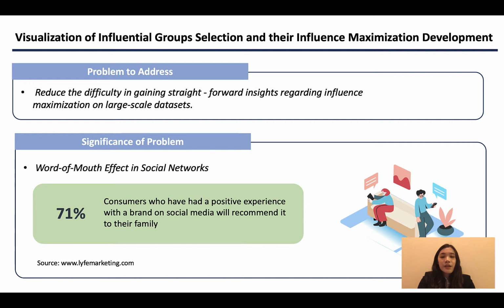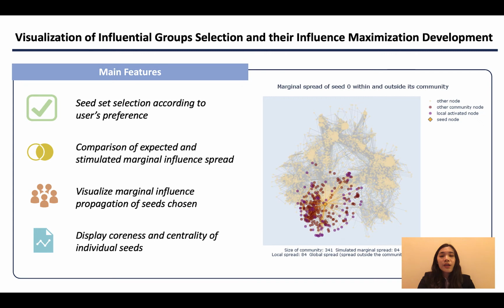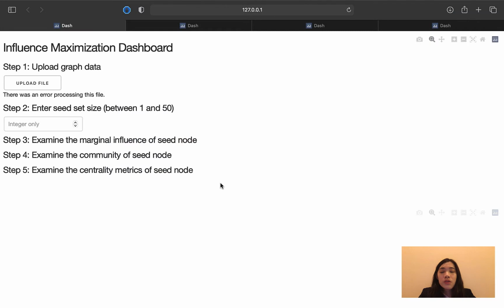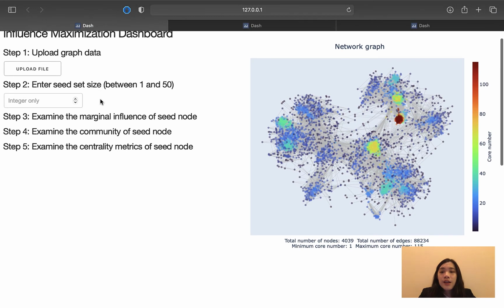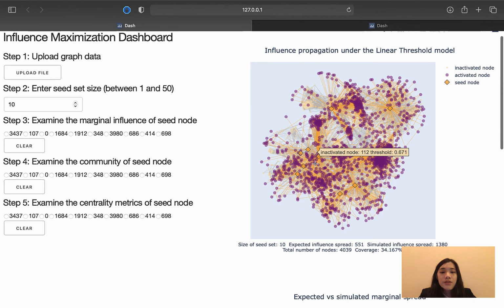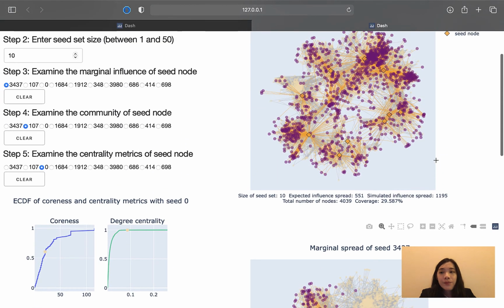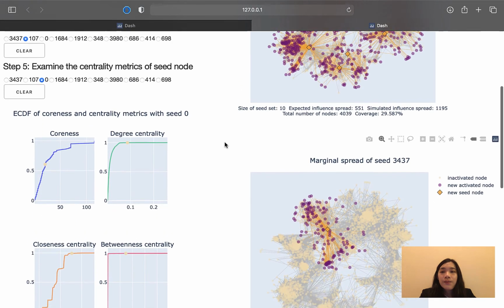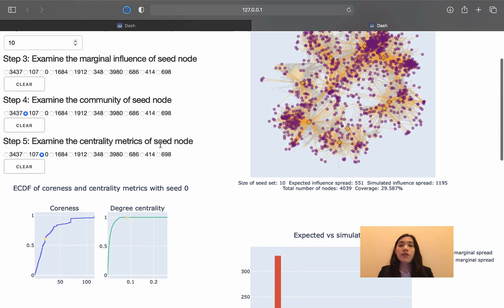FTEC Group J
Outstanding Final Year Project Presentation Video